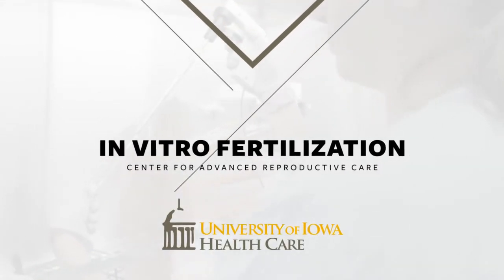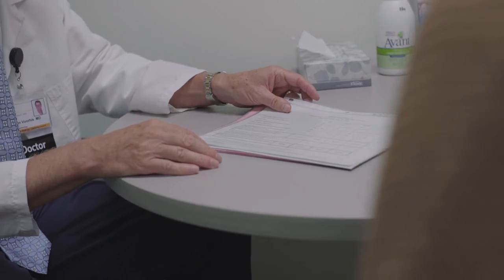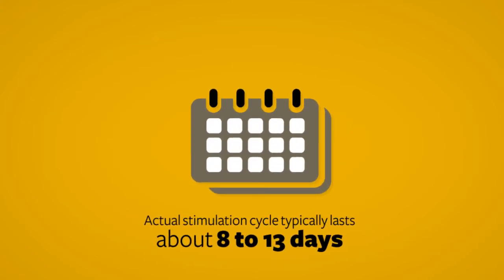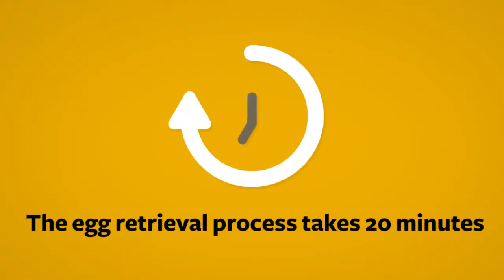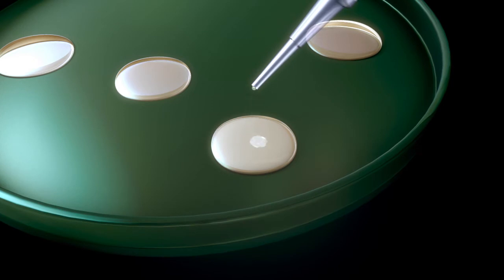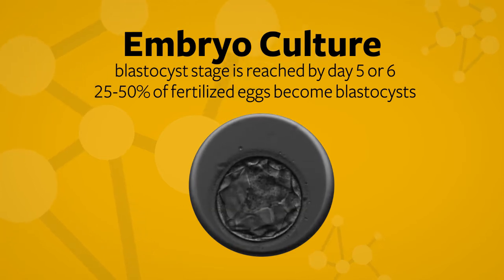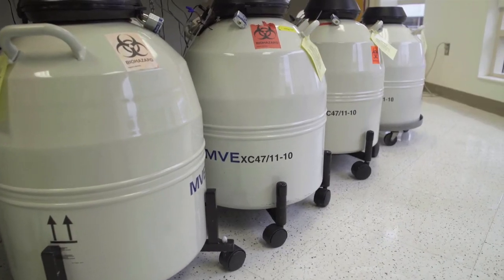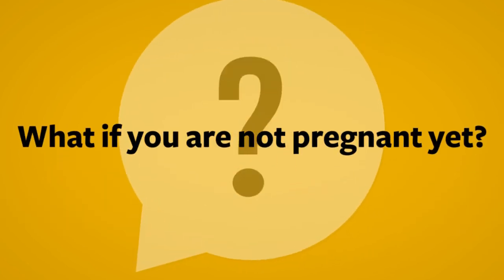In Vitro Fertilization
In Vitro Fertilization (IVF) is a form of assisted reproductive technology used to help a woman become pregnant by joining a woman’s egg and a man’s sperm outside of the body using medical techniques. This video provides a step-by-step overview of the In Vitro Fertilization treatment process patients can expect at the University of Iowa Hospitals and Clinics.